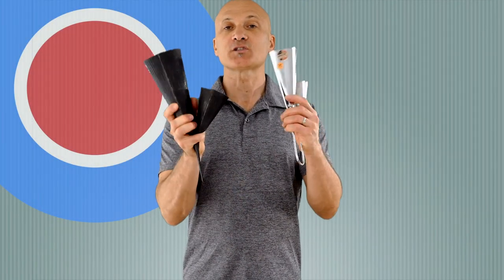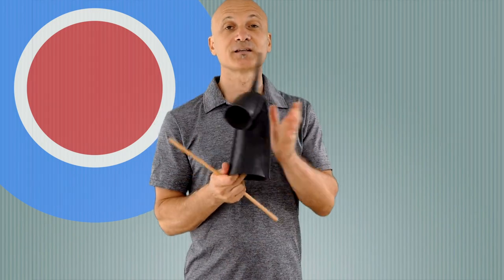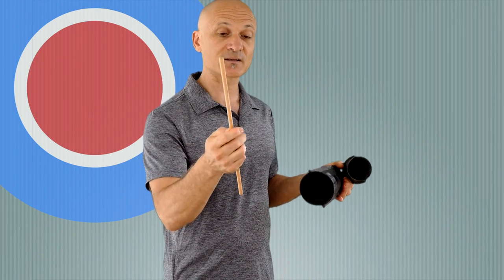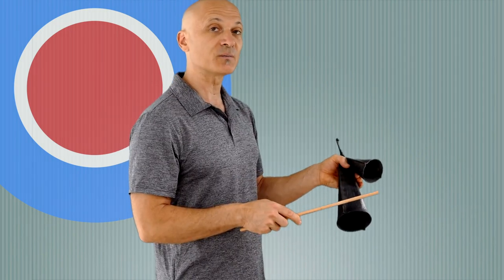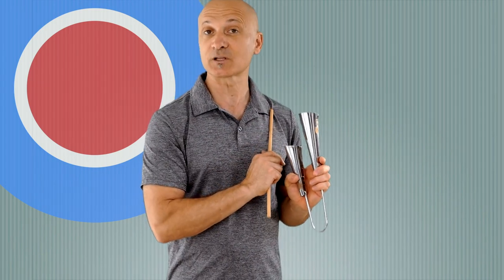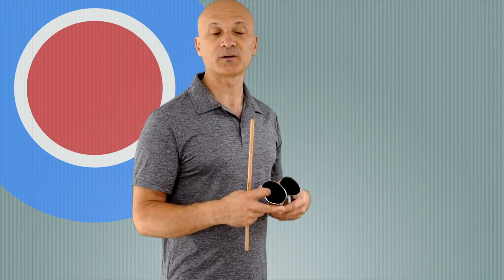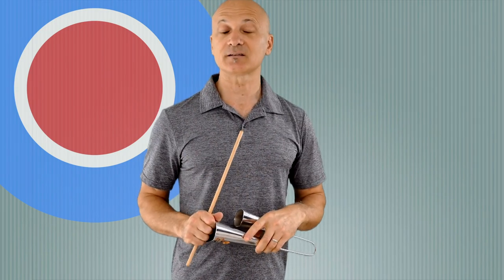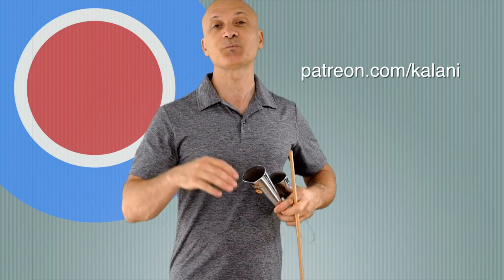Gankogui and Agogo Bells Lesson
Learn how to play the Gankogui and the Agogo, two double-bells used in WORLD DRUMMING. Become a member and gain access to more lesson